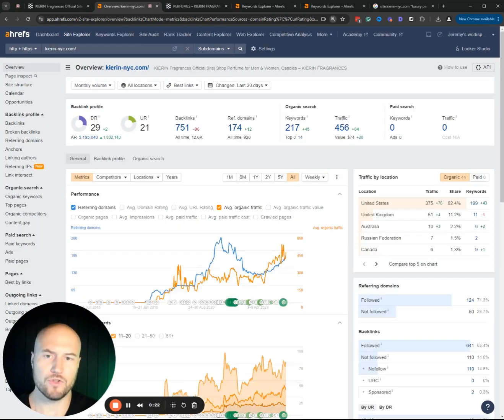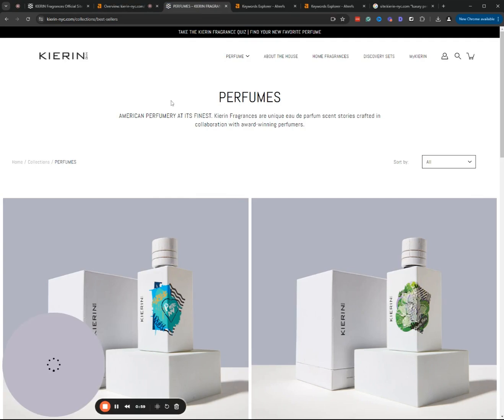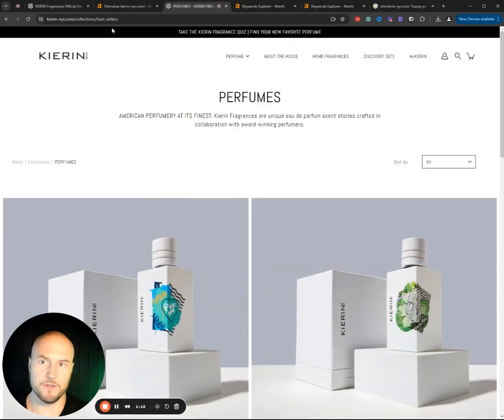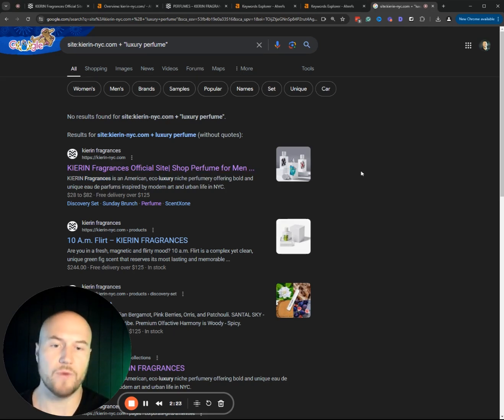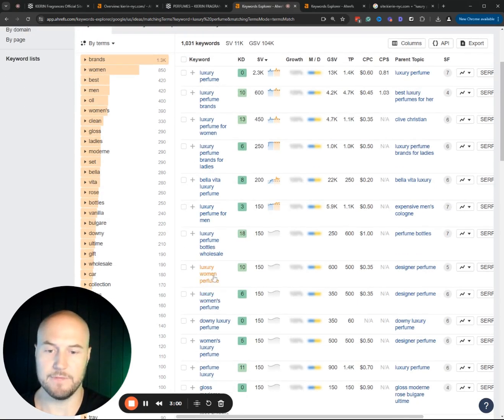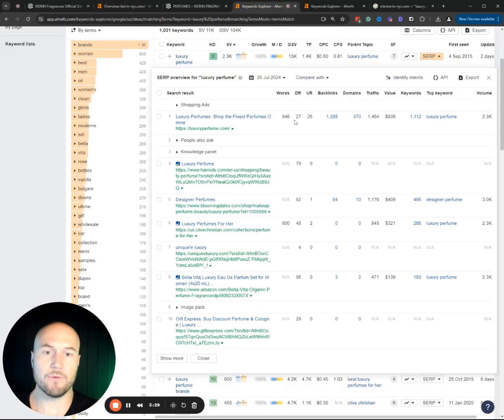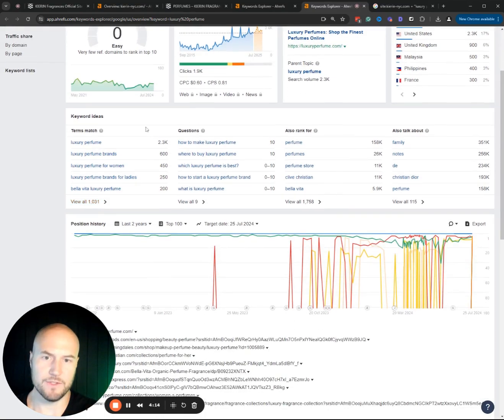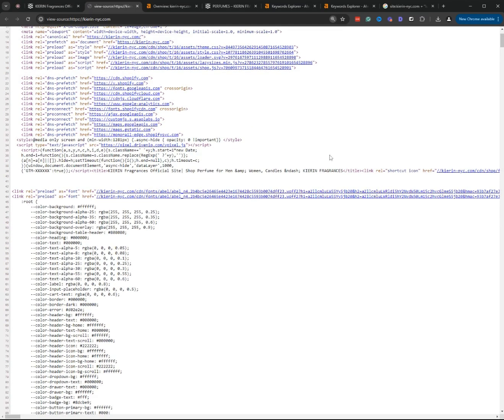Why Your Website Is Invisible To Google And How To Fix It